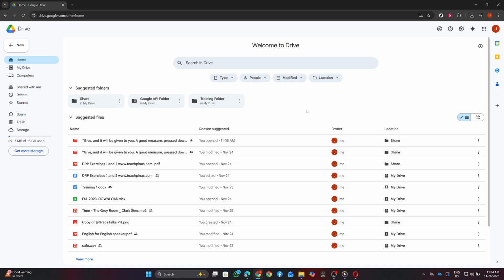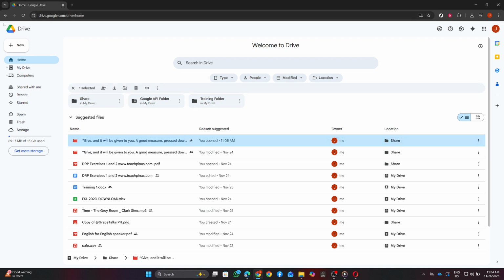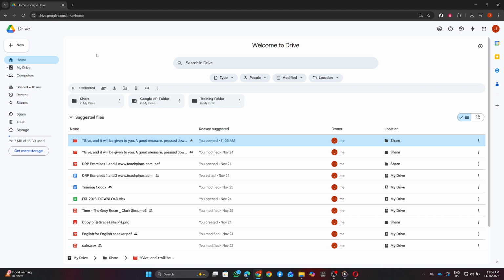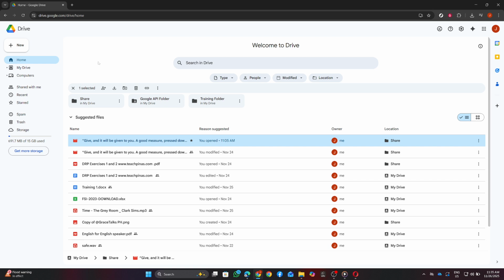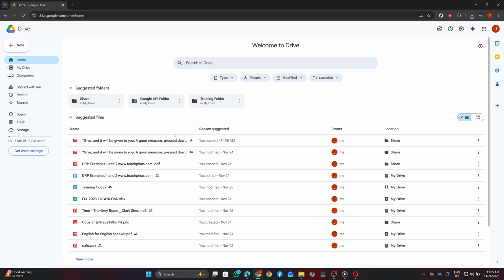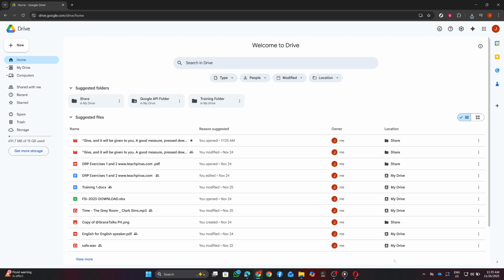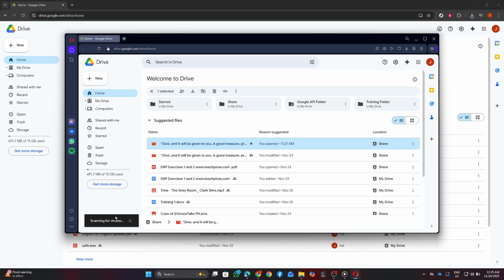How To Fix Google Drive Can't Scan This File For Viruses Why Can't GDrive Scan Files For Viruses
In todays video we cover How To Fix Google Drive Can't Scan This File For Viruses Why Can't GDrive Scan Files For Viruses